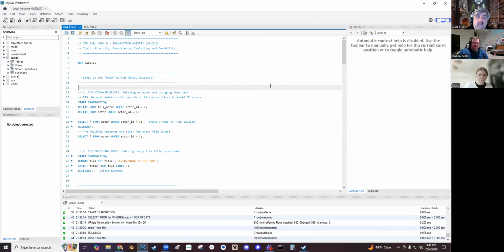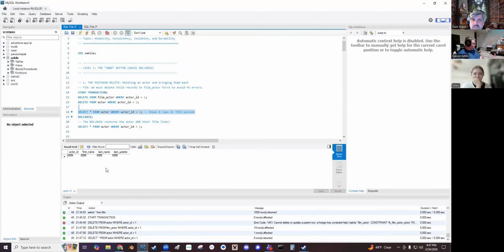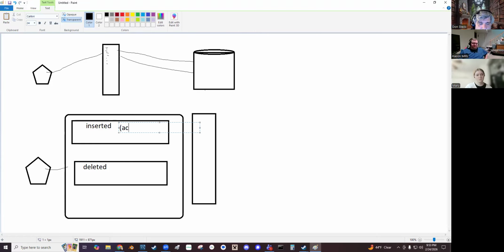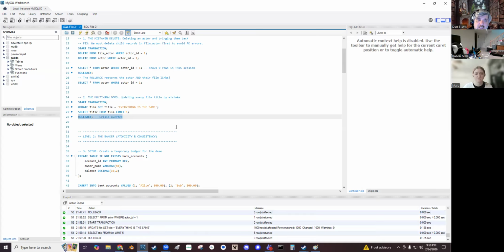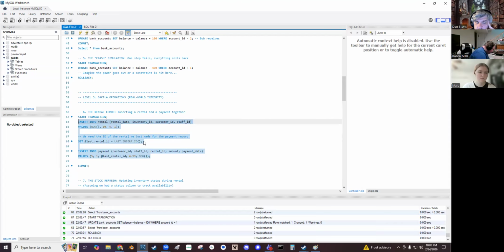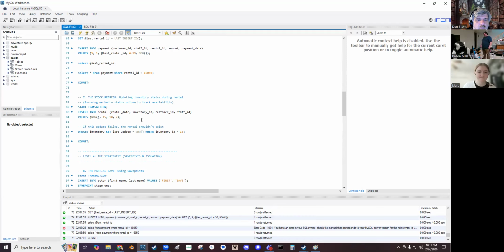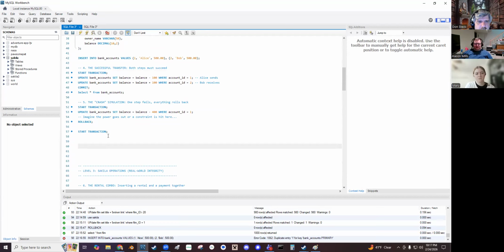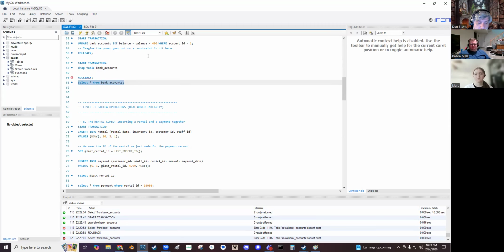ITM 220 - Winter 2026 - week 8